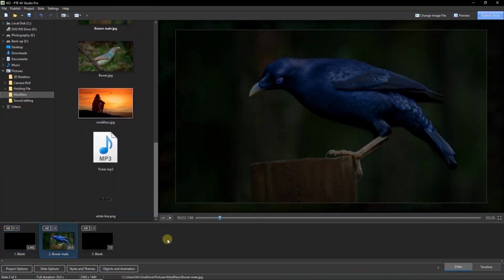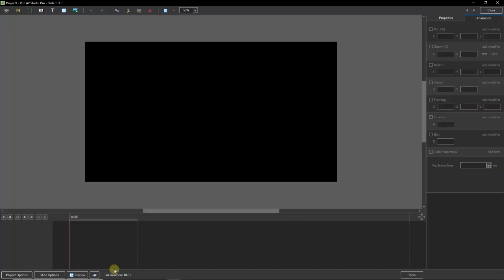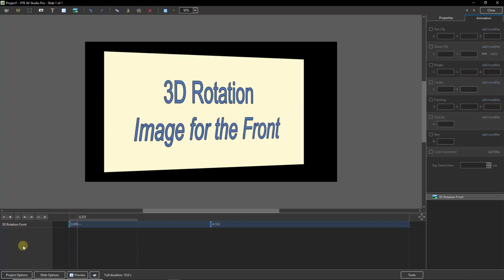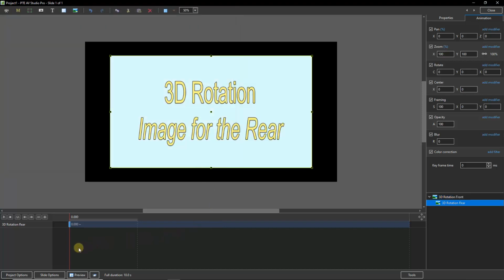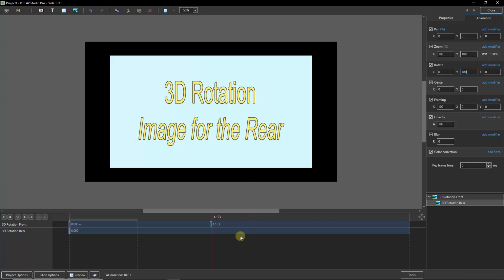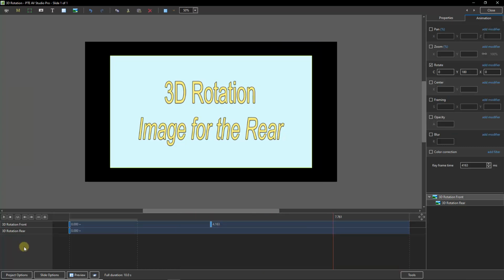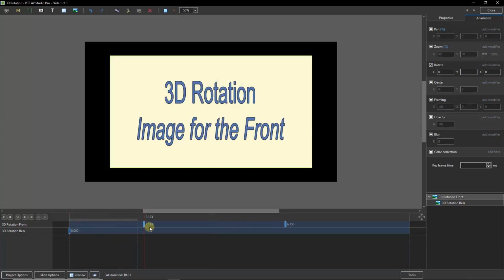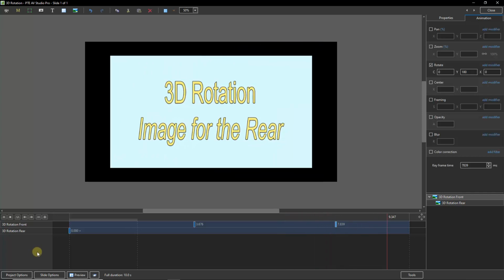PTE AV Studio - Basic 3D Rotation